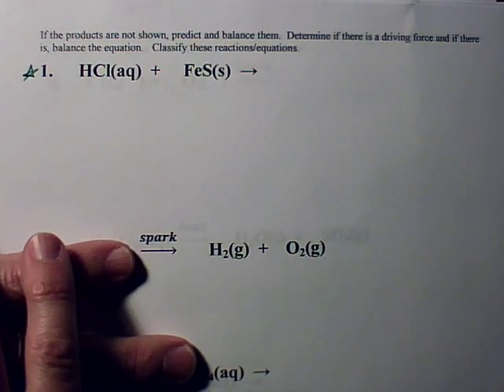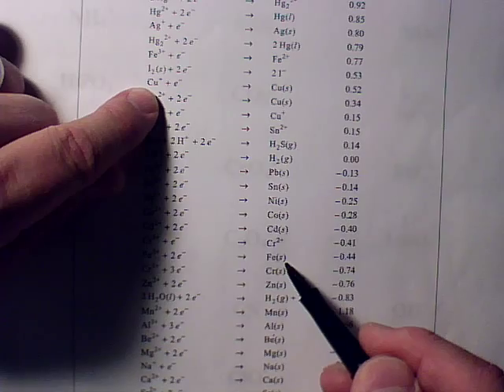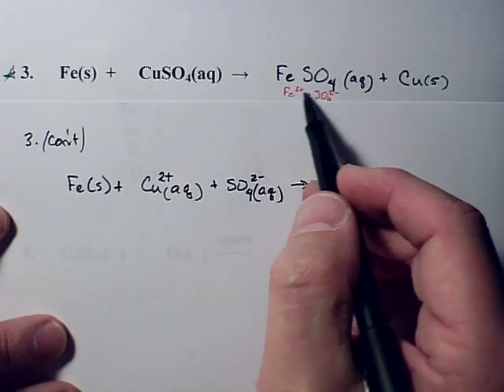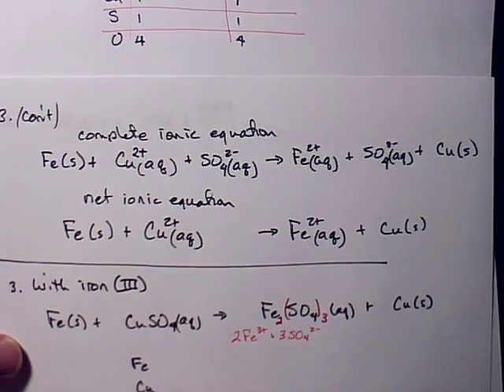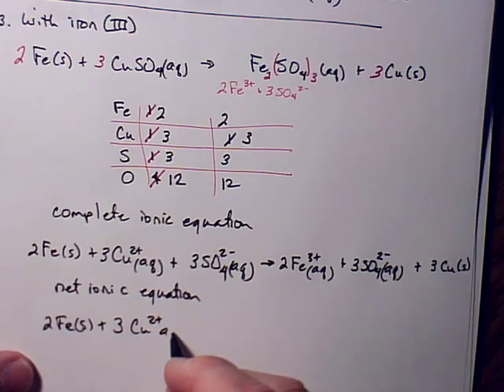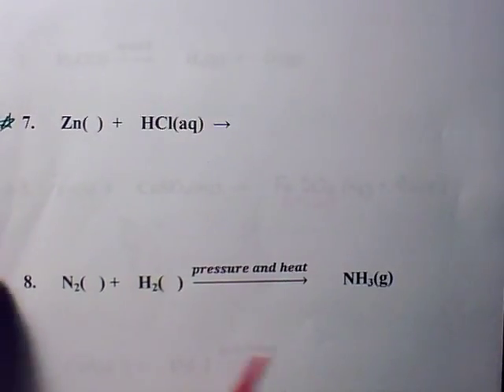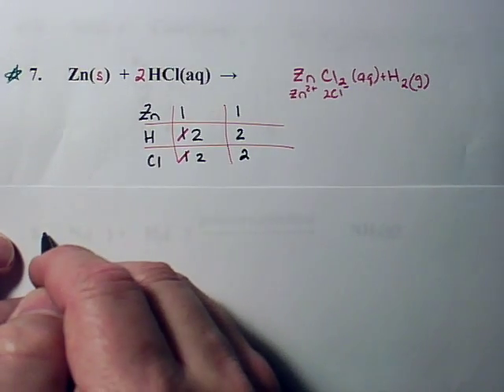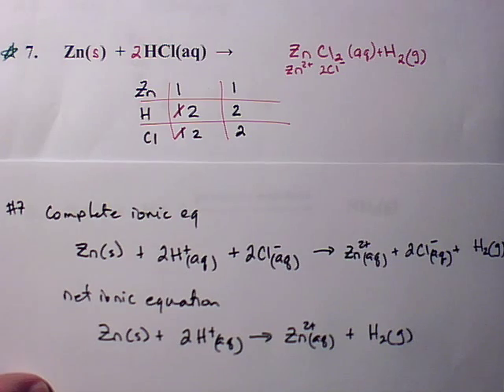Complete_Net_Ionic_Eqs_02